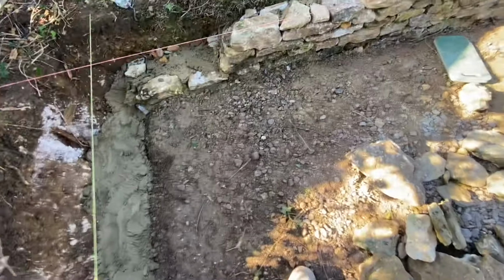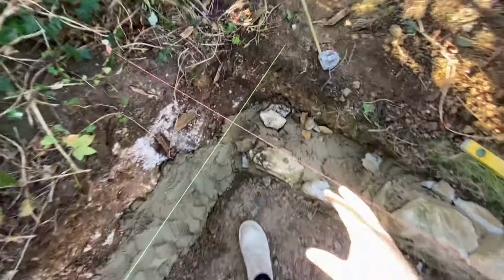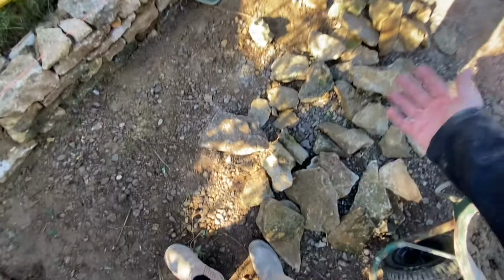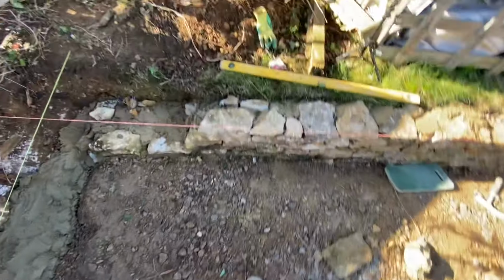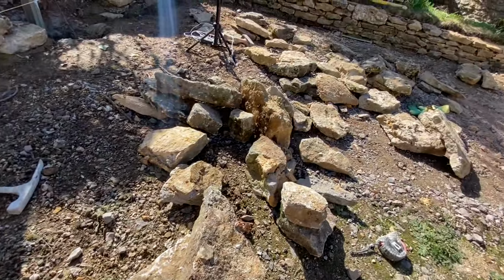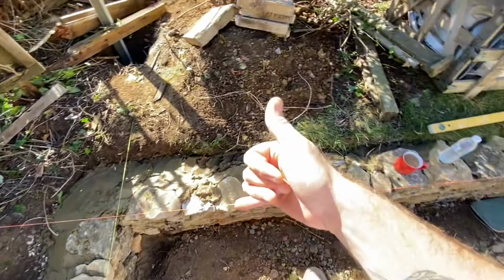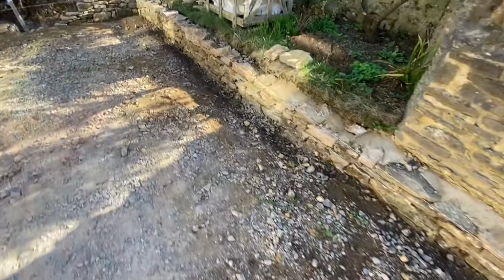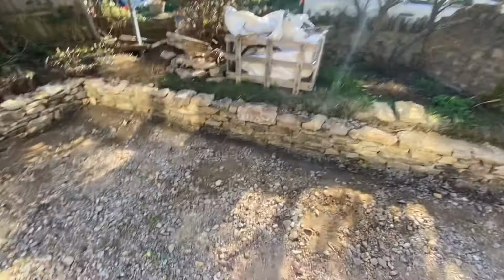Building Stone Walls On A Farm ~ Smashing Through Phase 2!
Really cracking on with phase 2 of the small retaining walls on the farm!